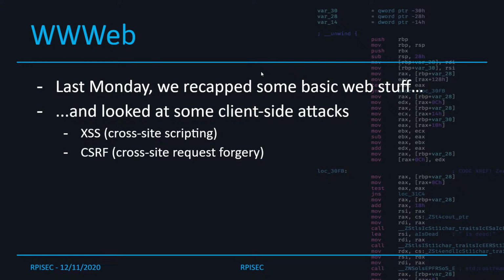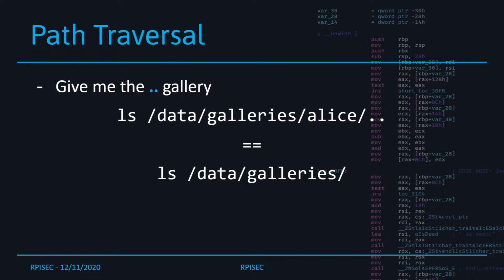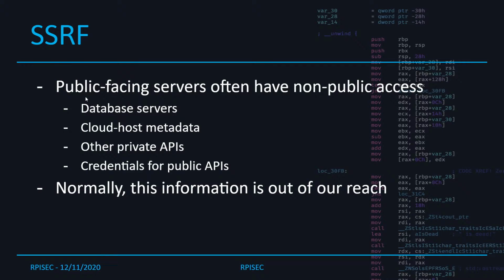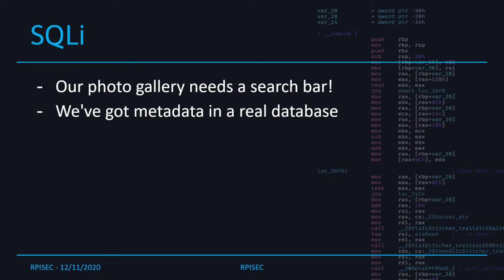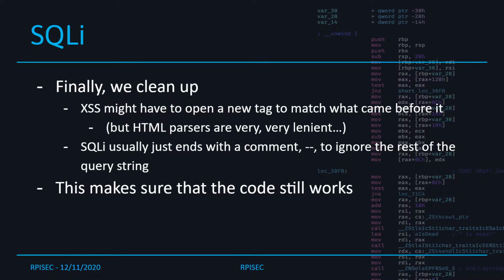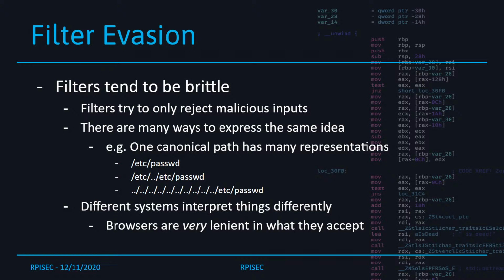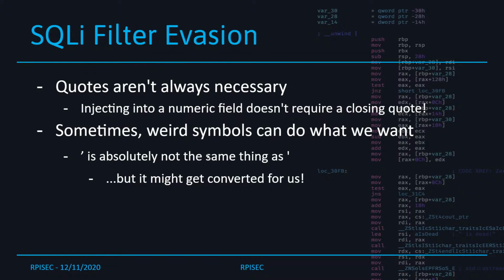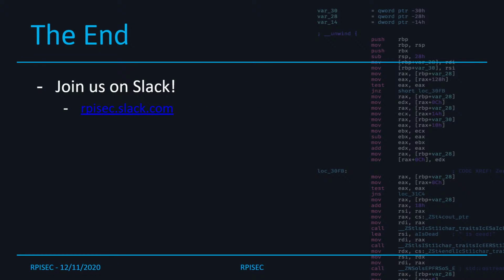Advanced Web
Today's talk will continue the theme of web exploitation, with a focus on server-side techniques. We'll be browsing filesystems, forging requests, and hijacking database queries -- as well as having a look at some ways that these threats can be mitigated.